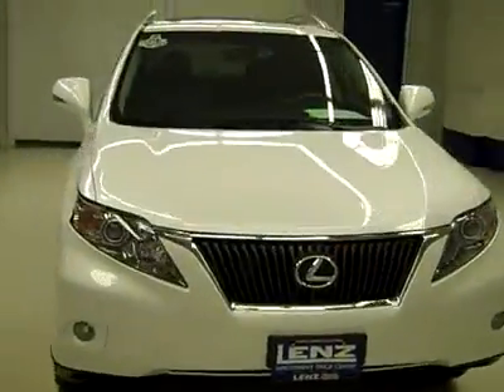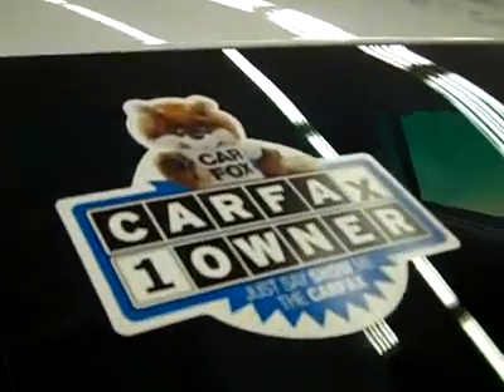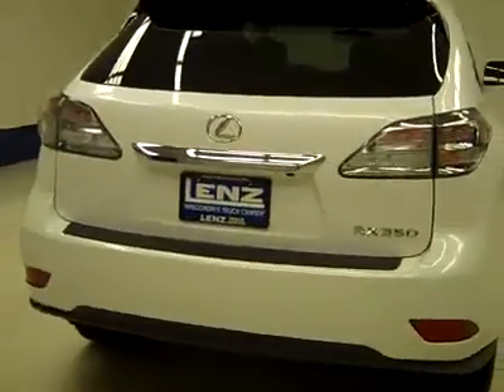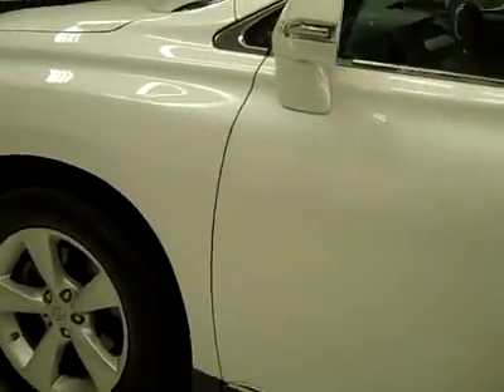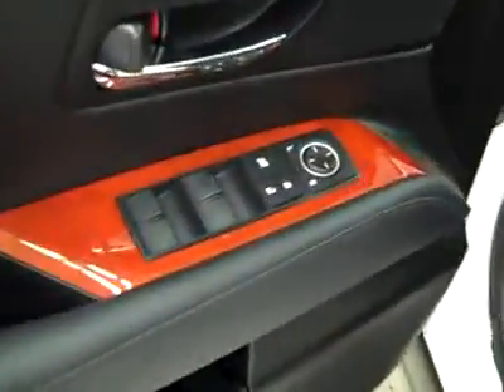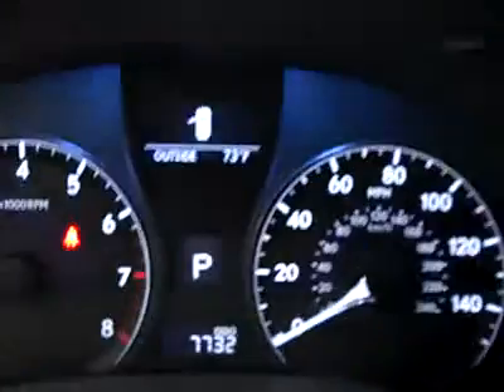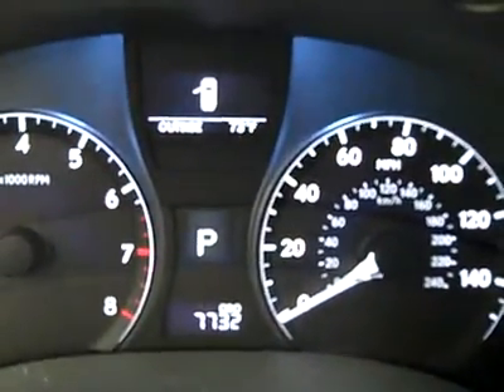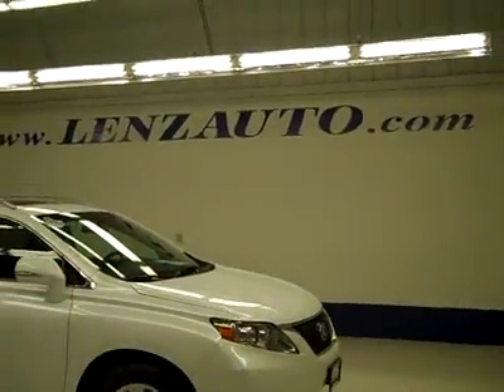2011 Lexus RX 350 AWD-2ND BENCH-MOONROOF-6 CD-HEAT/AC SEATS-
2011 LEXUS RX 350 Fond Du Lac, WI
Stock

536 S. Seymour St.

WATCH A FULL VIDEO OF THIS LEXUS J2777! 1 OWNER! CLEAN CARFAX! 3.5 LITER V6 ENGINE, ALL WHEEL DRIVE 4X4 FOUR WHEEL DRIVE AWD, AUTOMATIC TRANSMISSION WOODGRAIN TRIMMED SHIFTER, POWER MOONROOF SUNROOF, DUAL POWER AIR CONDITIONED AND HEATED SEATS, MEMORY DRIVERS SEAT, BLACK LEATHER SEATS BUCKETS, 2ND ROW BENCH SEATING, REVERSE CAMERA IN REARVIEW MIRROR, XM SATELLITE RADIO CAPABILITIES, POWER MIRRORS, BRIDGESTONE DUELER H/L P235/60 R18 TIRES, FACTORY ALLOY RIMS, KEYLESS ENTRY WITH INTELLIGENT KEY AND PUSH BUTTON START, FACTORY REMOTE START, 6 DISC IN-DASH CD CHANGER CD PLAYER, AUXILIARY AND USB JACK, SIDE AIRBAGS CURTAIN AIR BAGS, WOODGRAIN TRIMMED MULTI-FUNCTION STEERING WHEEL WITH AUDIO AND HANDS FREE BLUE TOOTH PHONE CONTROLS, SAFETY CONNECT SOS SYSTEM, POWER RAISE AND CLOSE REAR GATE, L.A.T.C.H. CHILD SAFETY SYSTEM, DUAL CLIMATE CONTROL, REAR WINDOW DEFROSTER, COMPASS/TEMPERATURE/MILEAGE DISPLAY, FOG LIGHTS, TINTED WINDOWS, FACTORY FLOORMATS, WOODGRAIN DASH AND DOOR TRIM, ROOF RACK, POWER TILT/TELESCOPE STEERING WHEEL, AIR, CRUISE CONTROL, POWER LOCKS, POWER WINDOWS, FACTORY BUMPER TO BUMPER WARRANTY UNTIL 50,000 MILES! FACTORY POWERTRAIN WARRANTY UNTIL 70,000 MILES! 1 OWNER! CLEAN CARFAX! LIKE NEW ALL THE WAY AROUND! THIS IS ONE OF THE SHARPEST 2011 LEXUS RX350 SUVS WE HAVE EVER HAD ON OUR LOT! THIS ONE HAS JUST ABOUT EVERY OPTION YOU CAN GET ON THESE VEHICLES INCLUDING AC SEATS AND POWER SUN ROOF MOON ROOF! THIS IS THE ONE! MAKE YOUR MOVE BEFORE THIS SUPER CLEAN 4WD IS GONE! 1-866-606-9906. VIEW OUR COMPLETE INVENTORY OF AROUND 500 VEHICLES . ***If you are looking for financing Lenz Truck Center can help!  We have on the spot financing! Bad Credit or Good we will work with your 17 banks to get you approved and for a great rate! If you live far away or close to us we make it our promise to make sure you are a happy customer before, during, and after the sale! Lenz Truck Center has been in business and family owned for 25 years! With a new generation taking over we plan on making this the place you and your children buy their next vehicle! Lenz Truck Center is the country's fastest growing dealership!  Lenz Truck Center has grown from about a 40 vehicle inventory in 1999 to over 400 today!  Our selection is unmatched in the industry with more high quality used diesel trucks than anyone in the Midwest. All here in Fond du Lac, Wi!  All of our vehicles are Lenz Certified and ready to be delivered!  All prices are plus any applicable state taxes and service fees.  We will do our best to keep all information current and accurate, however the dealership should be contacted for final pricing and availability.